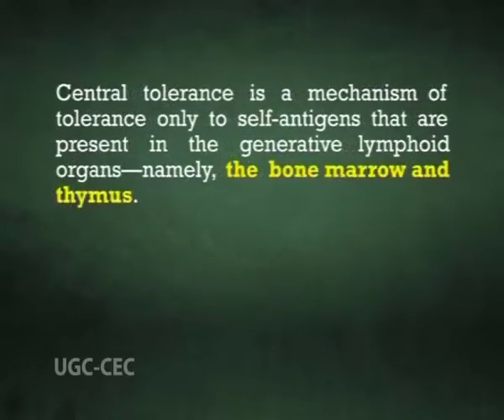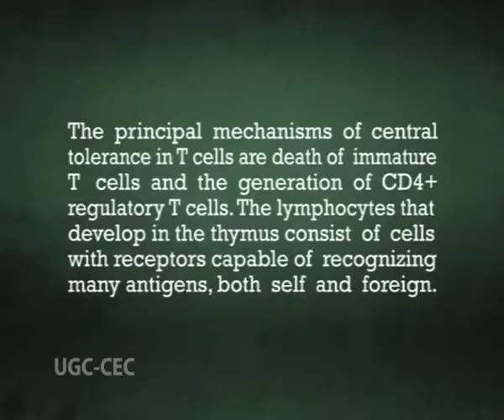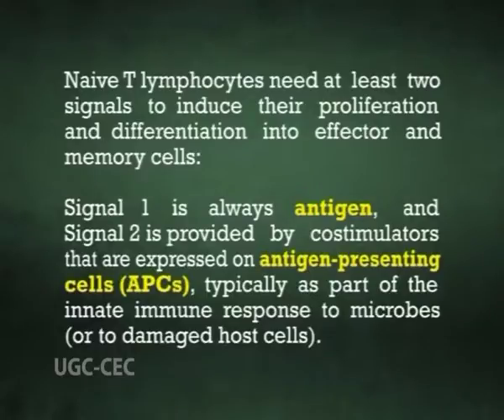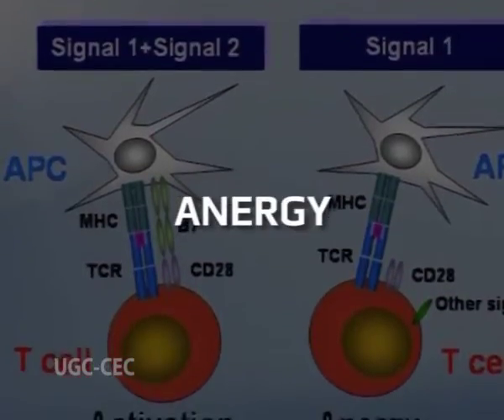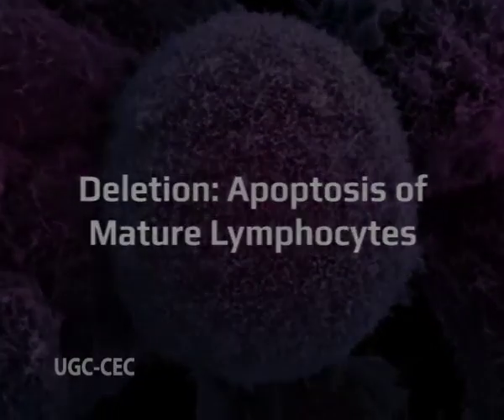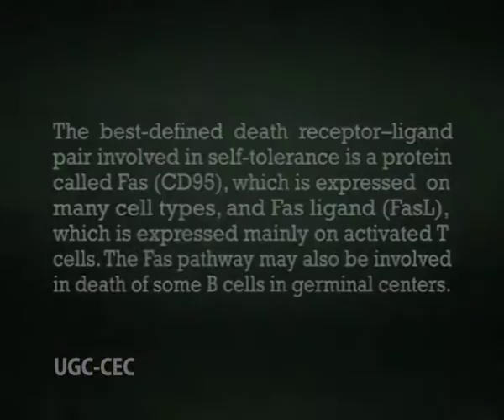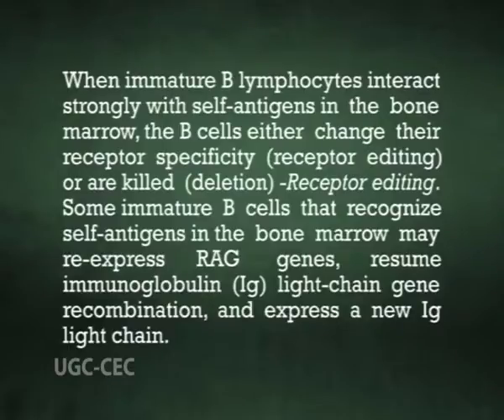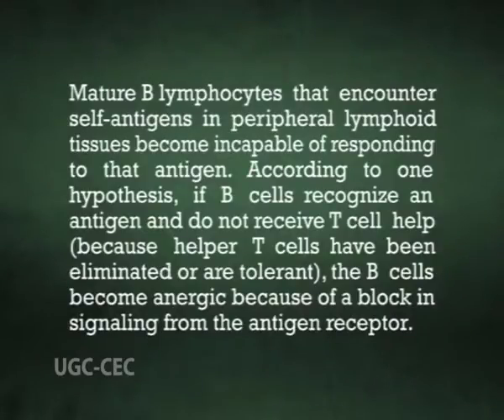Immunotolerance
Subject: Biochemistry